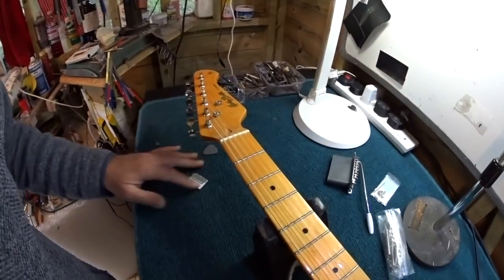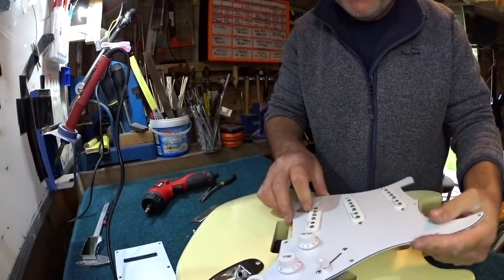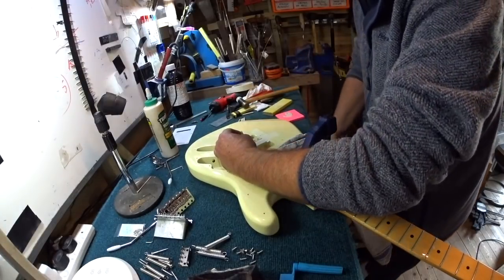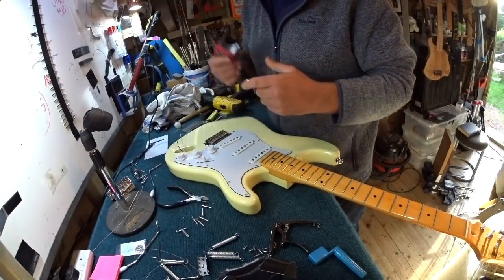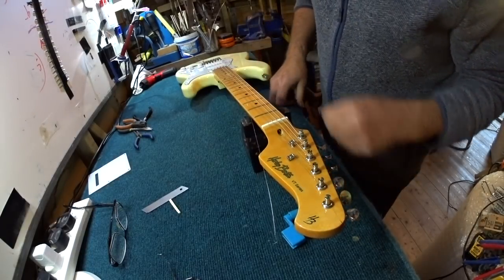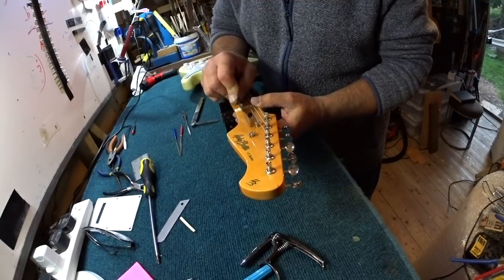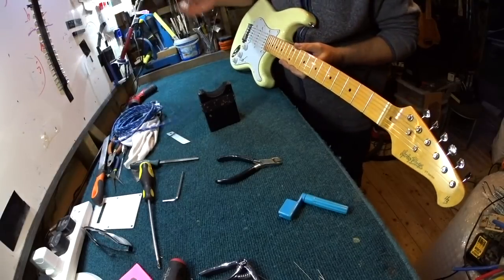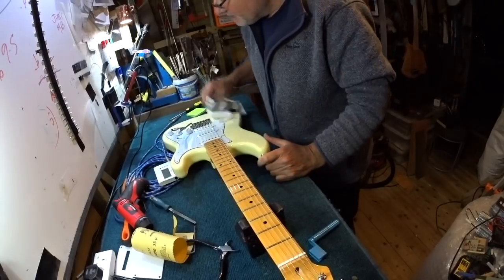Harley Benton VT series strat bridge swap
In this video I'm setting up Jim's Harley Benton VT series 'strat'. It's an interesting one: the frets were very level and in great condition leaving me wondering if they were taken care of (i.e. levelled) in the factory. This playability is helped no end by the very flat radius btw. The nut was also cut very low; again a good sign BUT it was TOO low and a couple of the strings were already starting to sitar as I lowered the action. Jim wanted the best bridge function possible to suit his personal playing style (a lot of tremolo action) so we decided to divert the money saved by not fret levelling into a replacement, full-weight Wilkinson bridge. This turned out to be a little more complicated than I anticipated; the tremolo screws were in a different spacing to the bridge and two of them had cracked the wood slightly from front to back of the wood 'bridge' between the tremolo rout and the pickup rout. I chose to fill & re-drill new holes which had the effect of blocking the cracks and making new, stronger holes for the new 6 screw Wilkinson bridge. It also turned out that the routing on these guitars is specifically for small zinc-alloy tremolo blocks; to fit a full weight steel block requires one of 3 choices: rout out the rear cavity to accommodate, file back some of the block or (which I opted for) move the bridge slightly forward while taking up the 'scale length slack' by moving the saddles further back. This option also moved the location of the new holes far enough away from the originals to make a firm foundation. I replaced the nut, set the tremolo to a floating mode and intonated the strings no problem with the slightly forward-set bridge position.